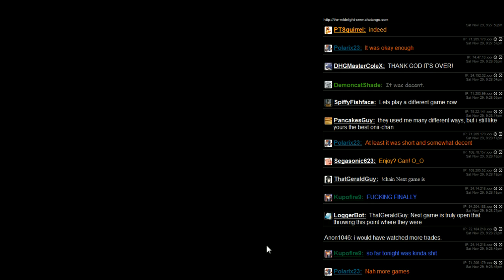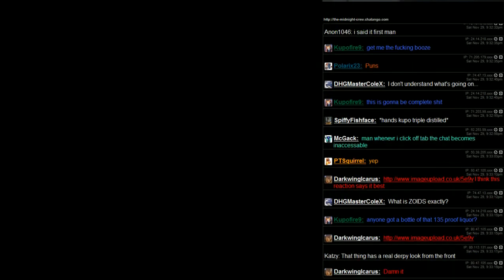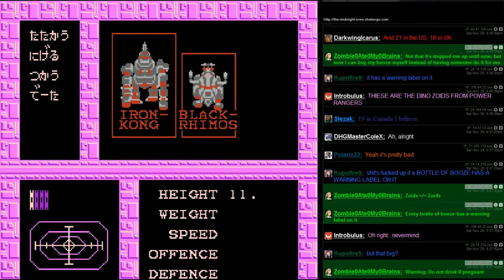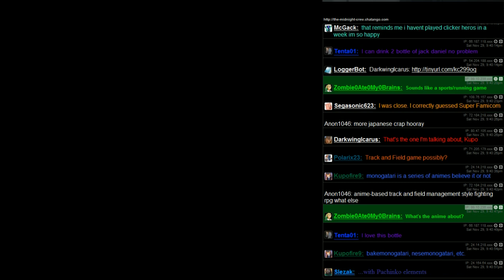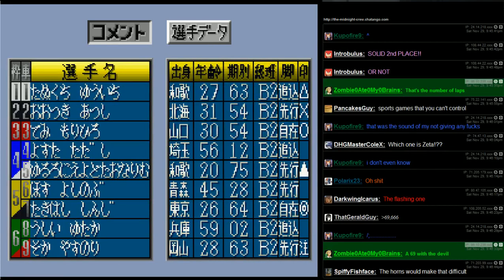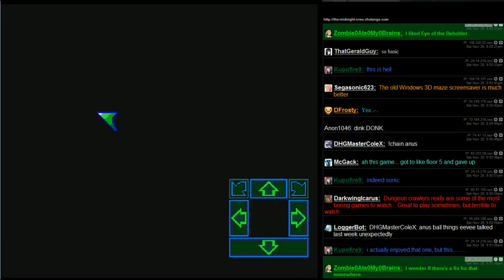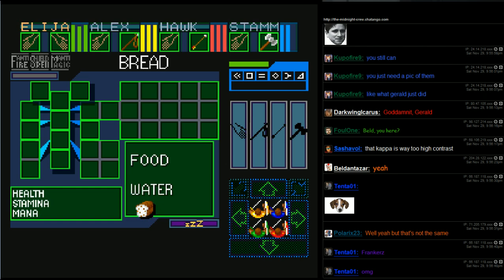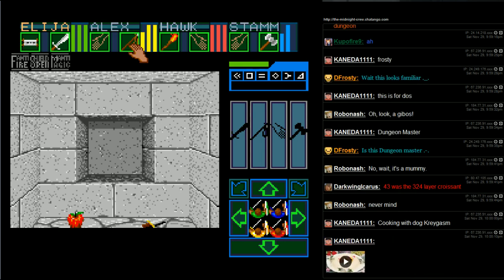ZetaStream LP - Fun Pack 165 - Mostly Shit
Ear rape warning at around 3 minutes!

Zoids - Chouou Tairiku no Tatakai (NES)
Sprinter Monogatari - Mezase!! Ikkaku Senkin (SNES)
Dungeon Master (SNES)